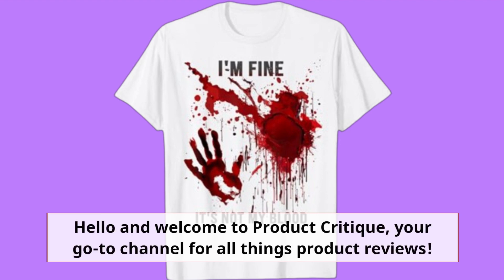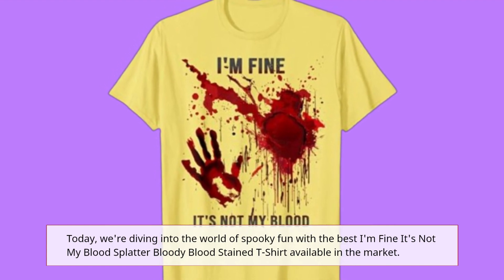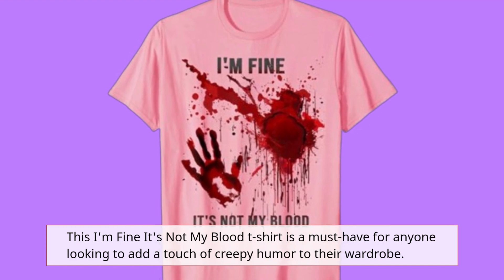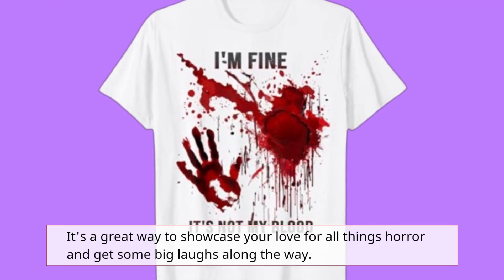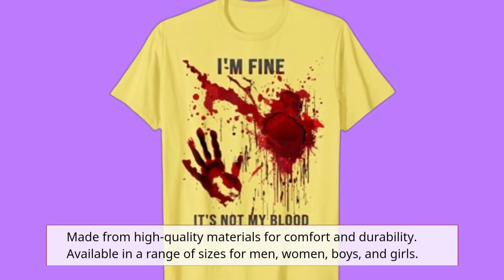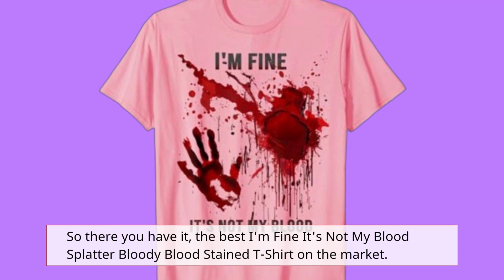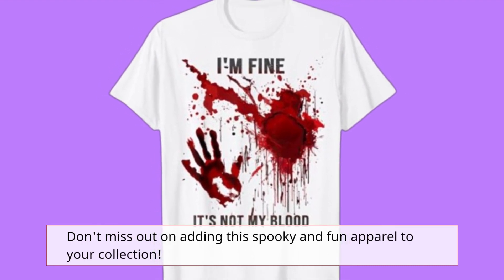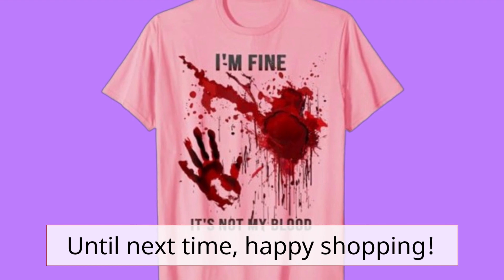🩸 I'm Fine It's Not My Blood Splatter Bloody Blood Stained T-Shirt | Best Im Fine Shirt With Blood 💉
Amazon Product Name : Best Im Fine Shirt With Blood

Discover the chilling allure of the Best I'm Fine Shirt With Blood in our latest video! Perfect for Halloween, horror-themed parties, or just to make a bold statement, this shirt combines spooky design with a touch of dark humor. We delve into why the Best I'm Fine Shirt With Blood stands out, showcasing its unique features like realistic blood splatter patterns and durable fabric quality. Watch as we try on different styles and discuss how to pair them effectively for the ultimate eerie look. Don't miss out on finding the perfect shirt to express your spooky side this season!